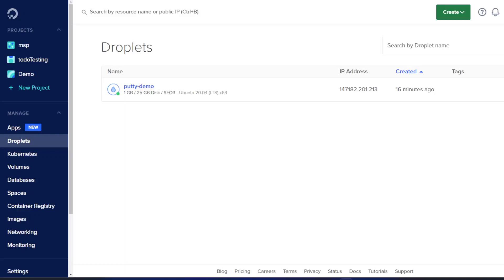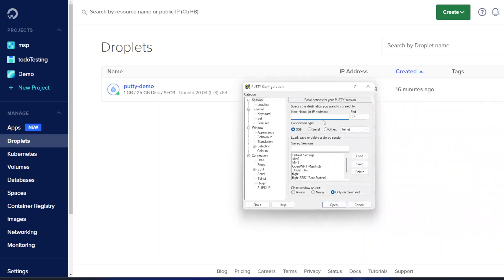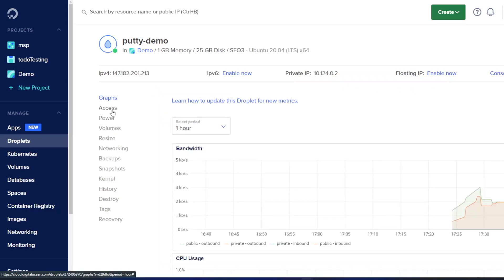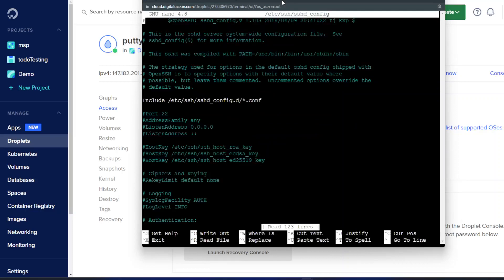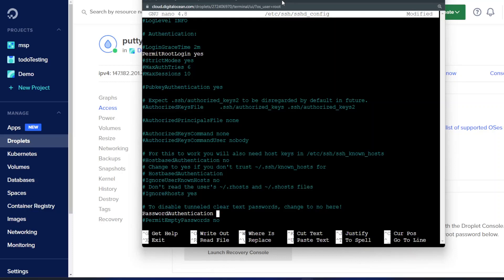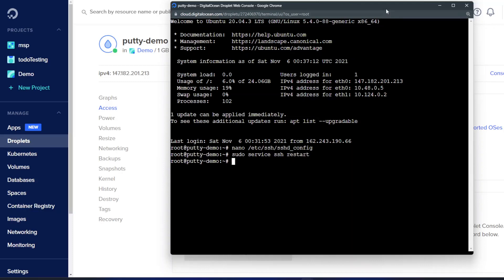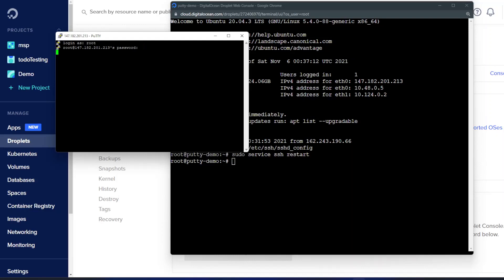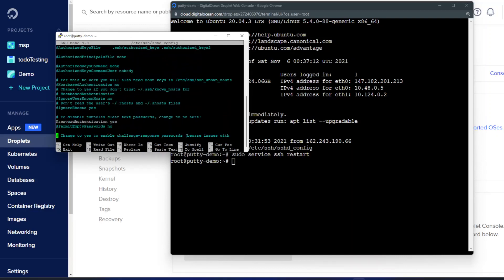How To Fix The Putty Error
How to fix the Putty error.  "Putty fatal error: No supported authentication methods available (server sent: public key)"

In this video, we will show you how to fix the "No supported authentication methods available" error when connecting to the digital ocean's droplet with Putty.
This is a somewhat common error if your droplet is set up using User/Password Auth instead of SSH keys.